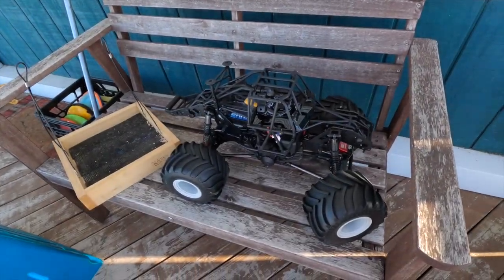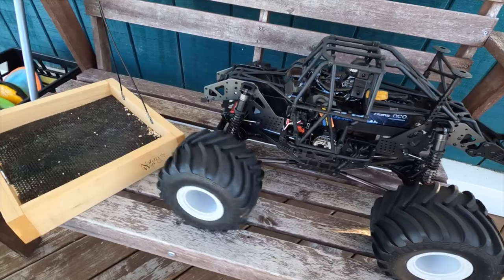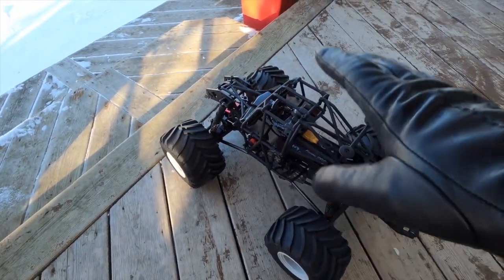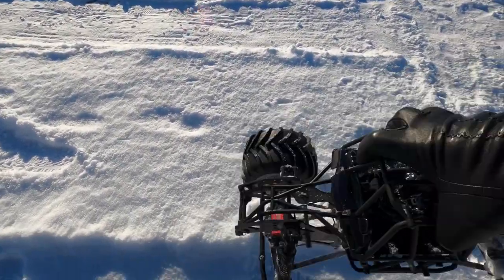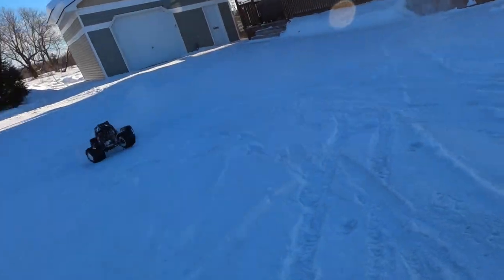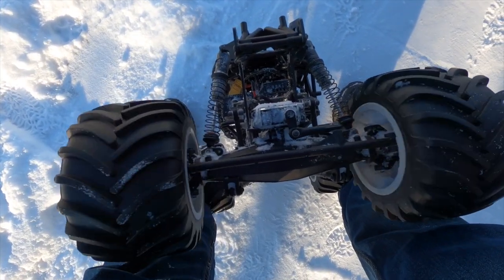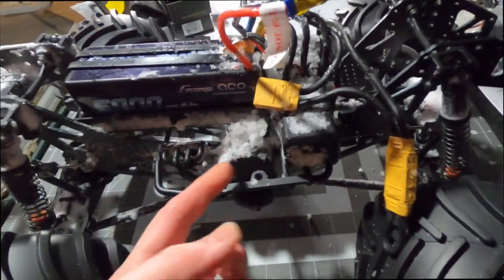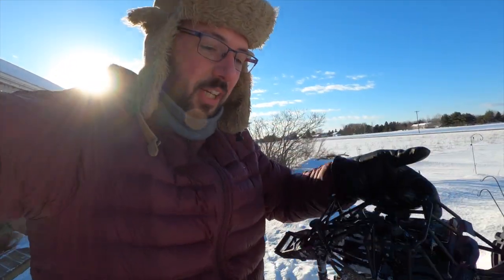LOSI LMT First Run! 4S Test in Snow - Netcruzer RC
NEW LOSI LMT 4S First Run! Solid Axle RC Monster Truck RC Test Run in Snow
AGFRC A73 Servo
Arrma 2050kv Brushless Motor ESC Combo
Tekno 16T MOD 1 Pinion

BEGO Racing Hobby Shop CANADA